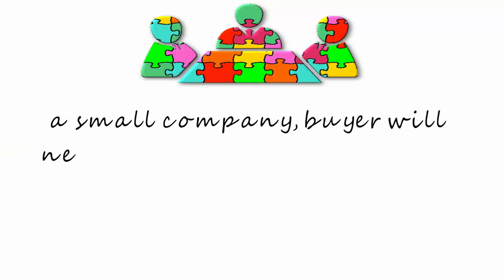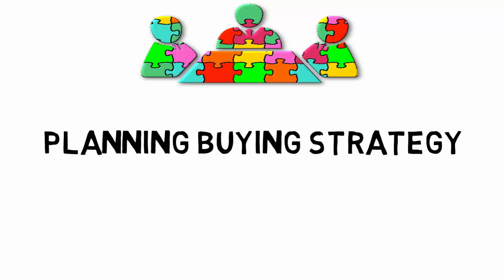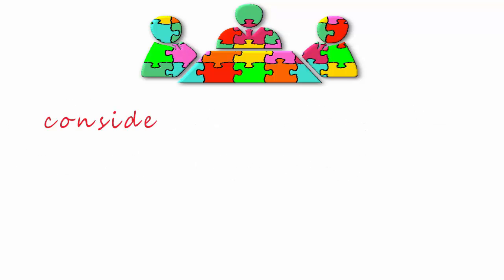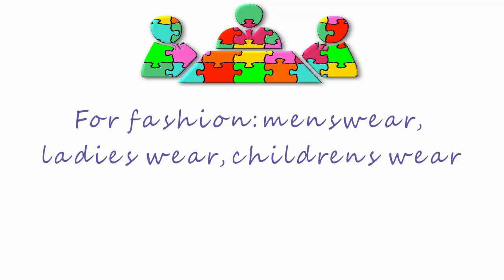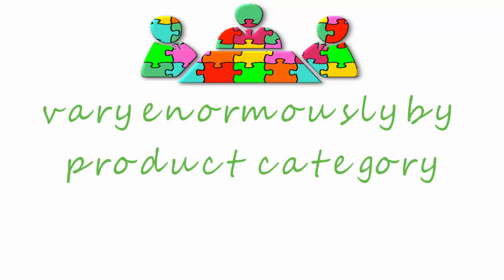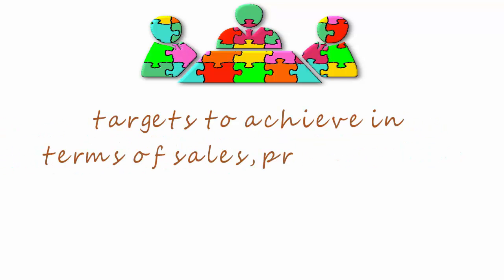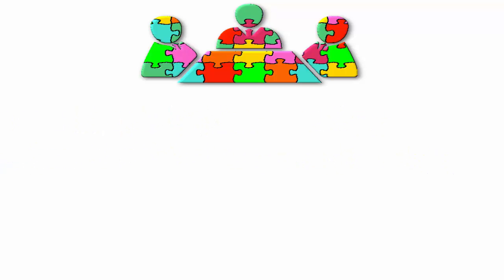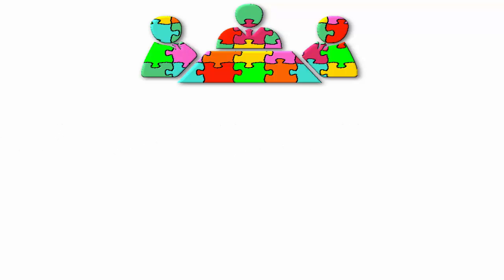Retailing Part 6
The Buyers task is to select a range of merchandise, for a specific season or time period, in line with agreed parameters, including space and budgets, to be offered for sale and produce a profit for the company. We look at the process behind selecting a range.